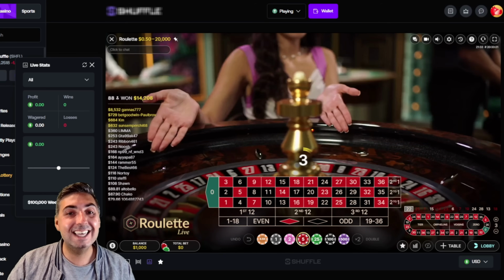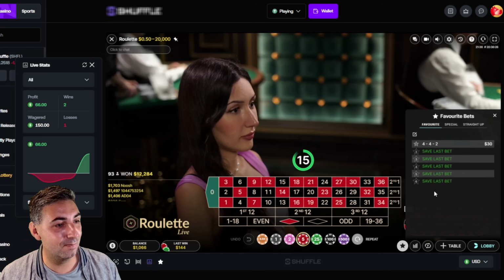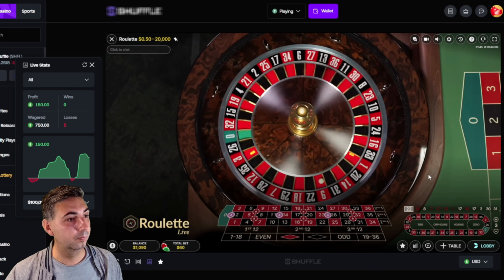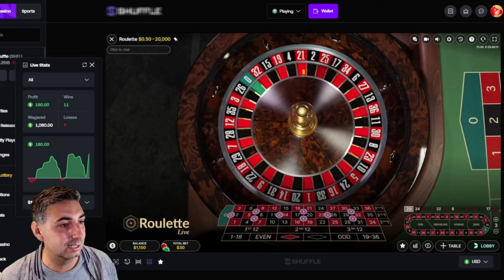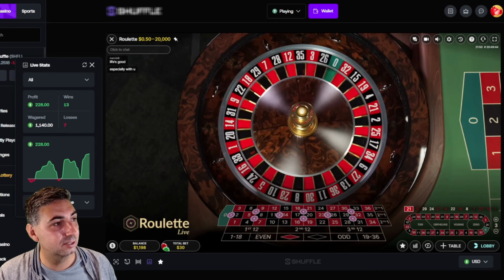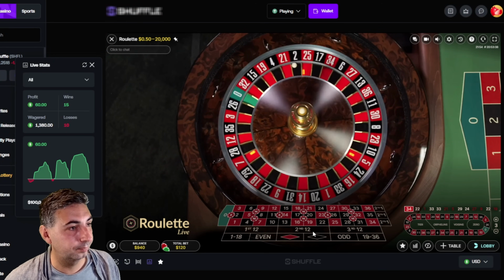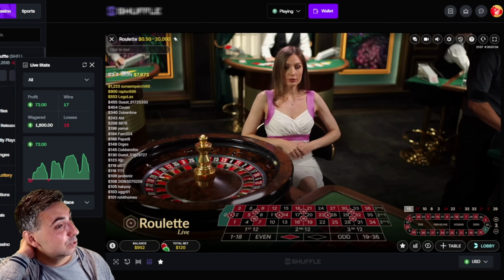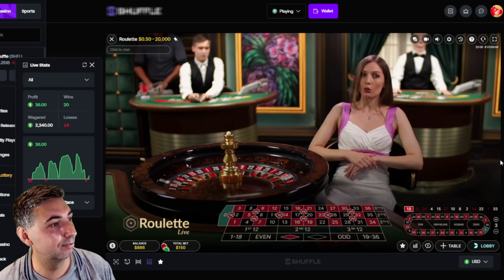An Iconic Setup Meets The Roulette Table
The 4-4-2 formation is one of football’s most iconic setups — but what happens when you take that classic strategy and bring it to the roulette wheel?

In this video, I test out the “4-4-2 Roulette Strategy”, a unique betting method inspired by the balance of attack and defense that made the formation legendary on the pitch.

Just like in football, this system is about structure, balance, and timing — spreading bets smartly, covering key areas, and waiting for the perfect moment to score big. But can a formation designed for goals really deliver at the casino table?

🔥 In this video you’ll see:
✔️ How the 4-4-2 system works on the roulette table
✔️ The balance between attacking plays (big wins) and defensive structure (bankroll protection)
✔️ Live gameplay showing the system in real action
✔️ My verdict on whether this formation can truly win off the pitch

If you love creative roulette strategies and a fun twist on a classic, this one’s a must-watch.